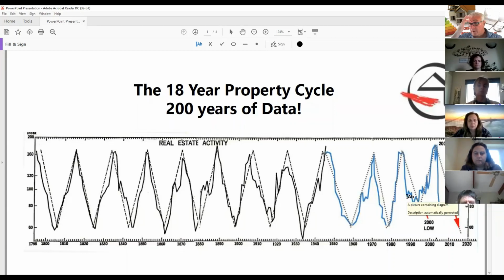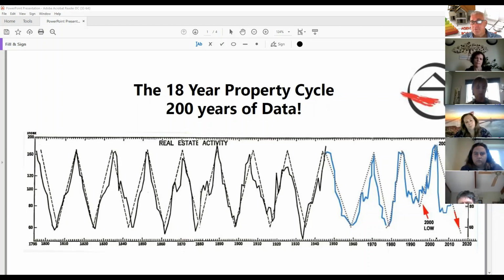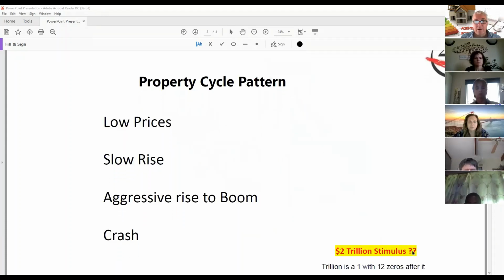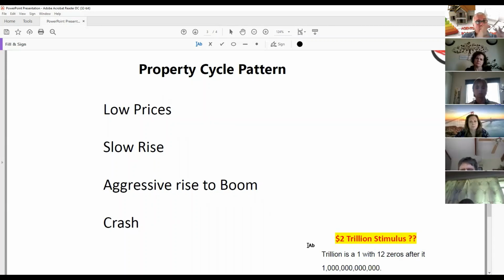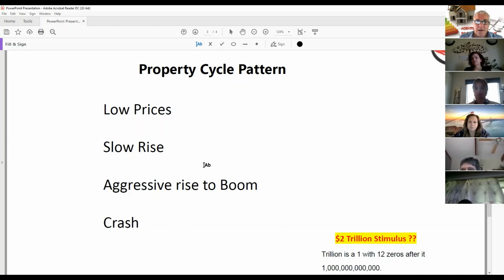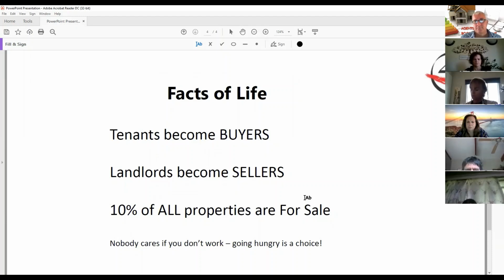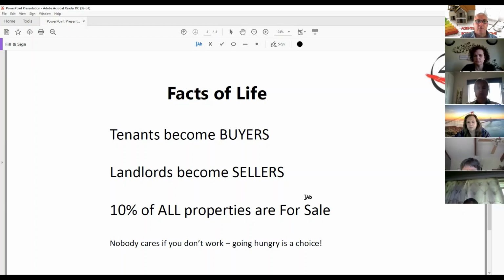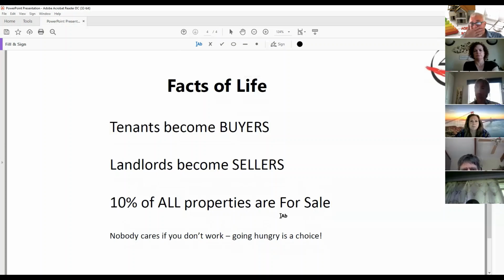AntLogic 12 Property Cycles and Rentals Facts of Life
Property Cycles, The 18 Year Cycle, Property Cycle Pattern, Rental - The Facts of Life